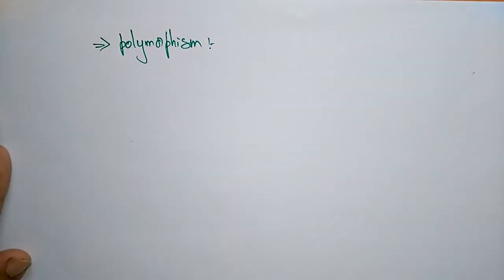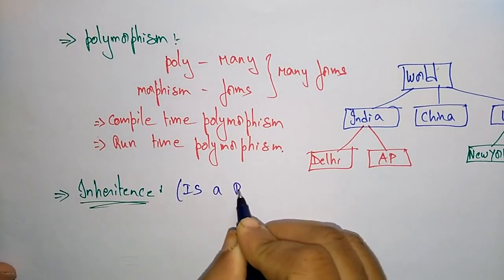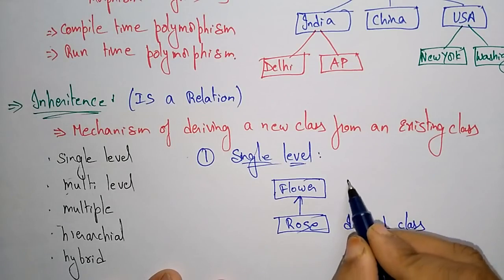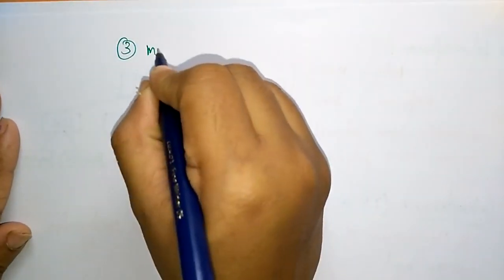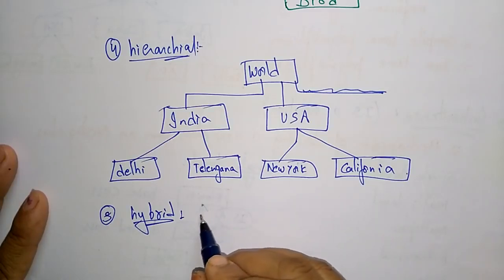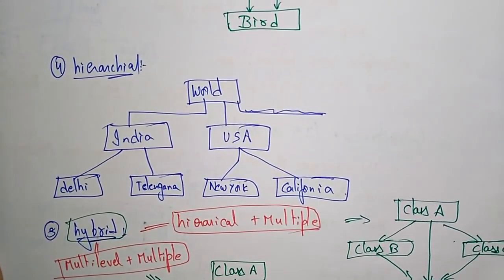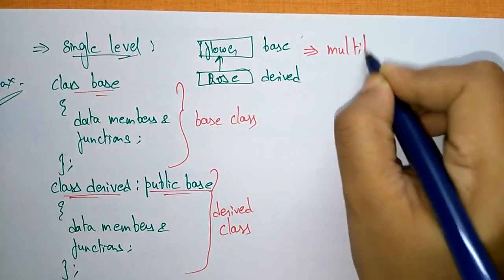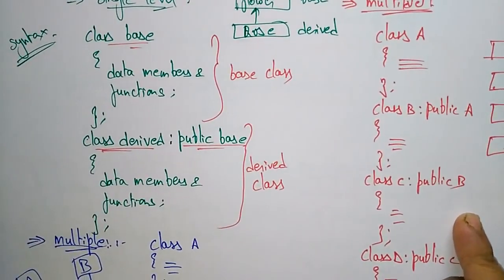04 Inheritance and Polymorphism OOPs in C++ Lec 4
This video explains about  polymorphism & types of inheritance